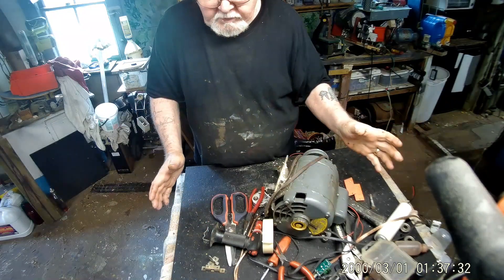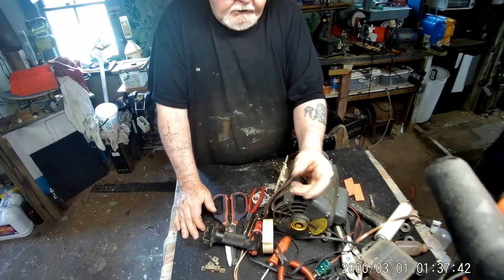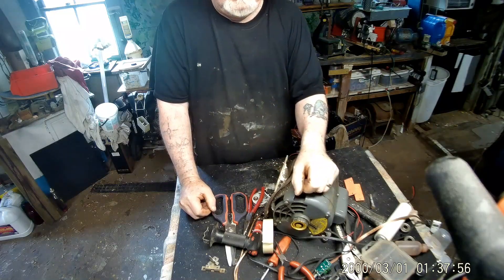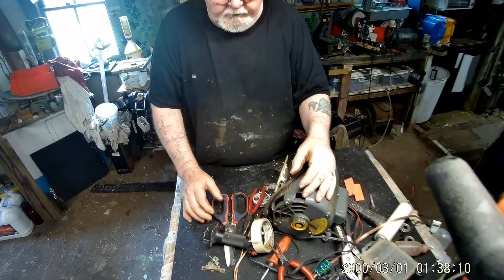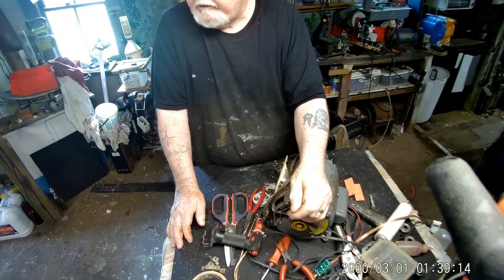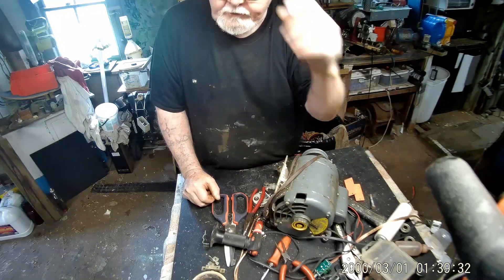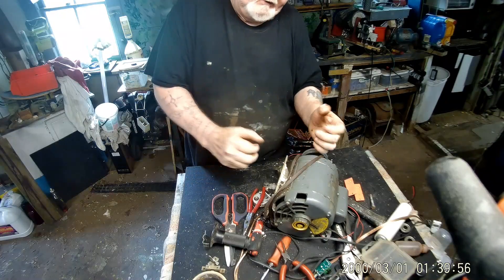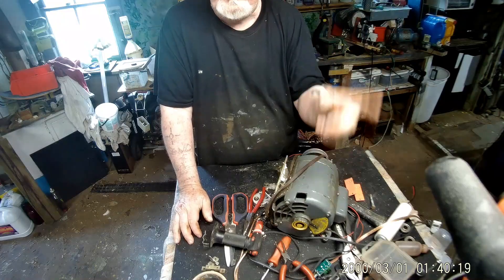Camera falls, Walgreens is going nuts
360 camera falls of roof, Walgreens is cracking up.

Buzz Sah
1204 Main St
Suite #307